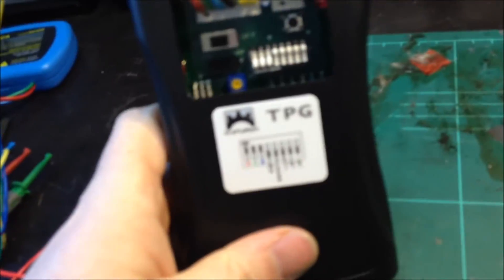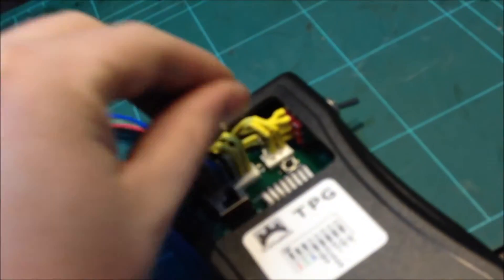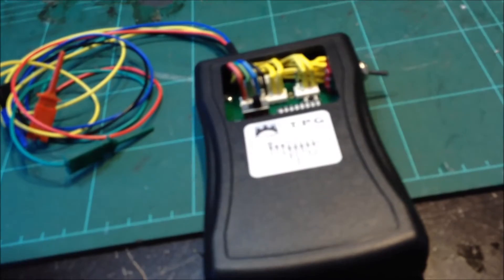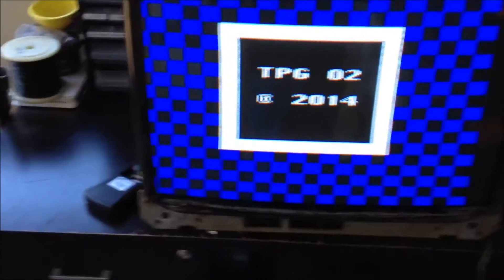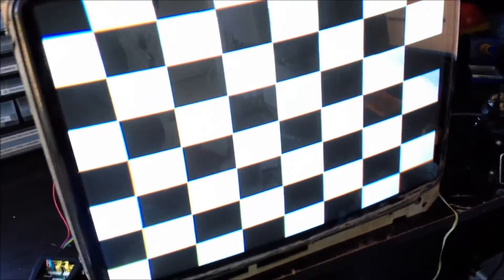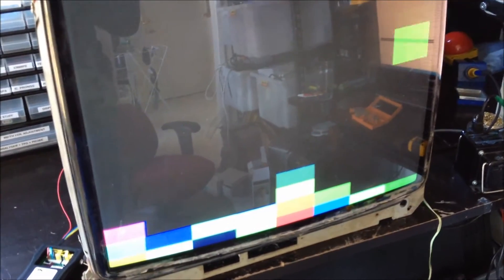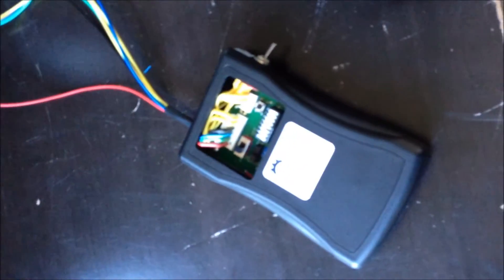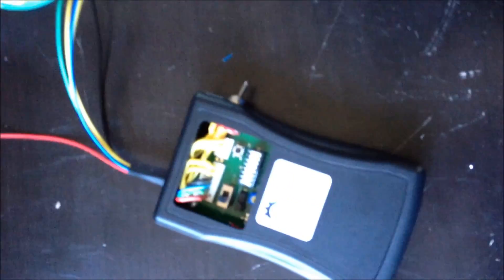Test Pattern Generator by CraftyMech